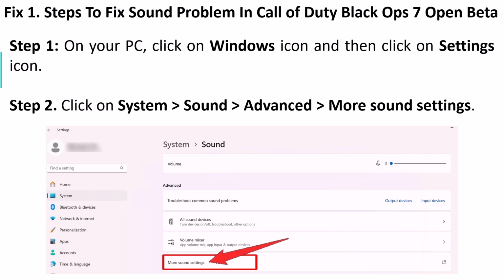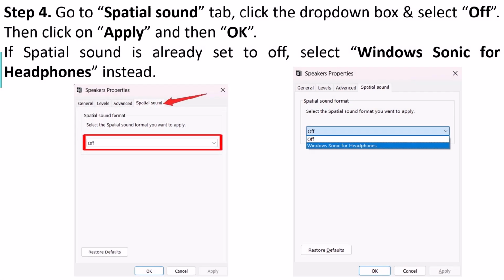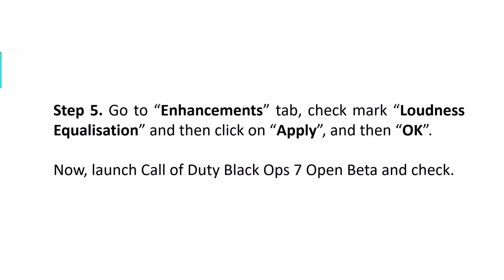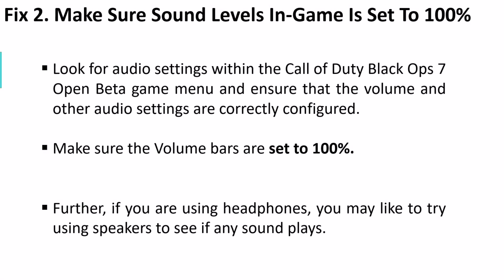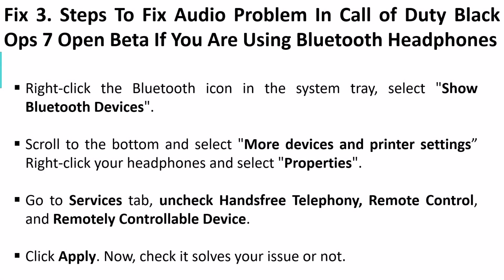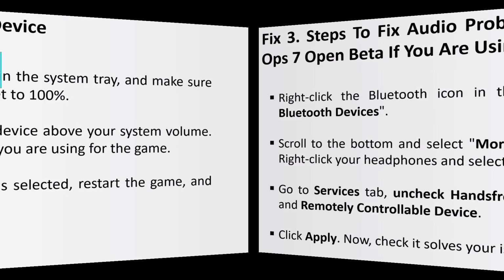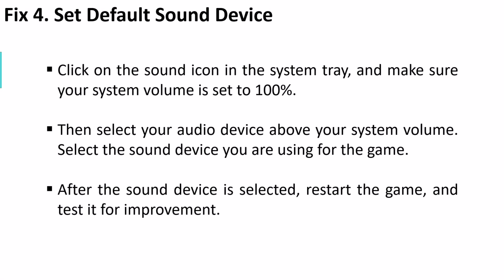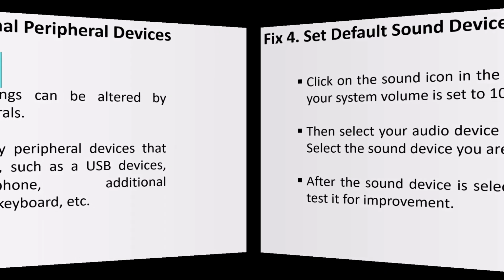How To Fix Sound or Audio Issues In Call of Duty Black Ops 7 Open Beta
I Hope any one of the fixes mentioned in the video would help you to solve Sound or Audio Issues In Call of Duty Black Ops 7 Open Beta.